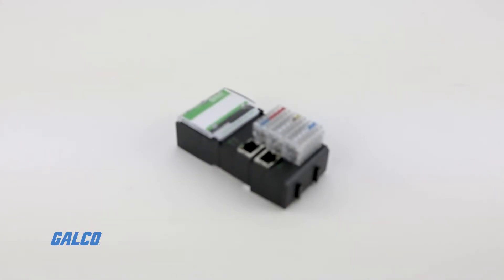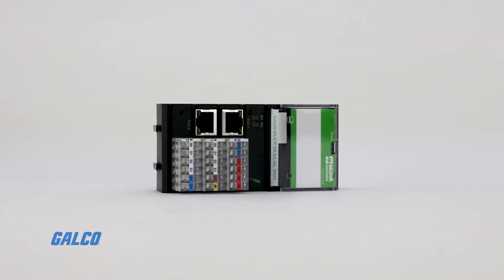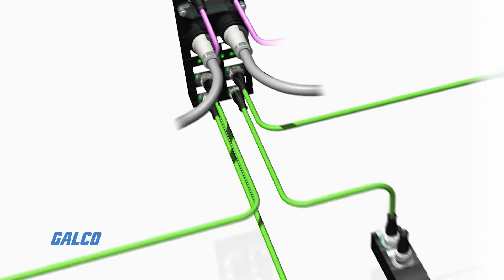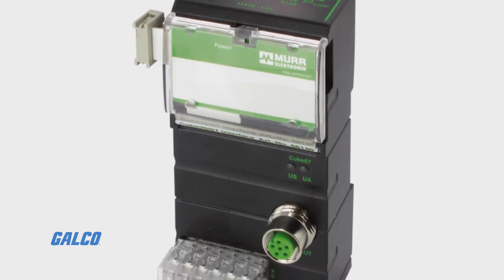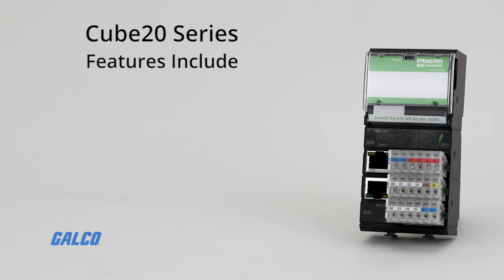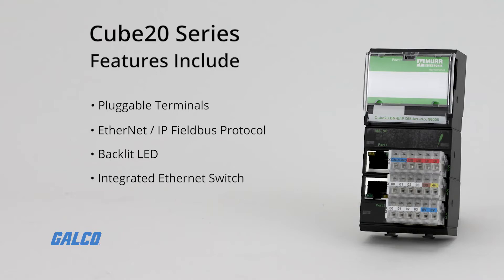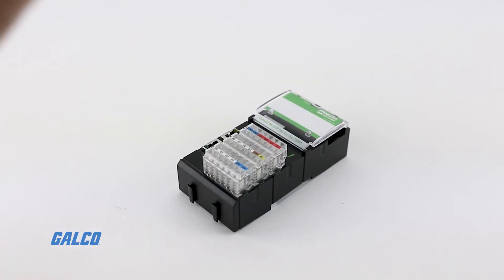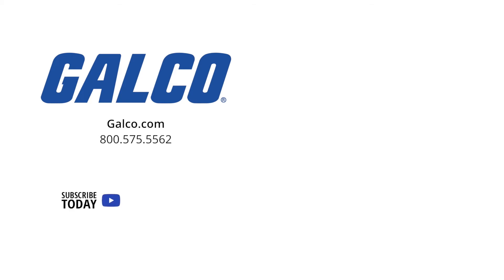Murrelektronik's Cube20 Series, I/O Systems Modules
The Cube20 Series from Murrelektronik is a line of compact, adaptable, and easy to install in-cabinet I/O system modules.  Designed with a high I/O density, these robust modules can connect to up to 15 I/O modules after a bus node - which gives you a potential of nearly 488 I/O connections within a radius of 3 feet. The Cube20 Series was designed to minimize assembly time, as modules are connected to each other with a built-in ribbon cable for backplane communication and power.